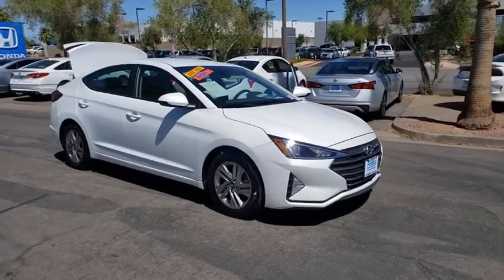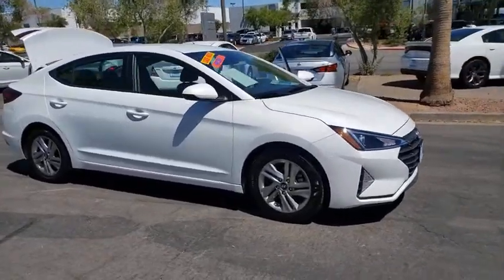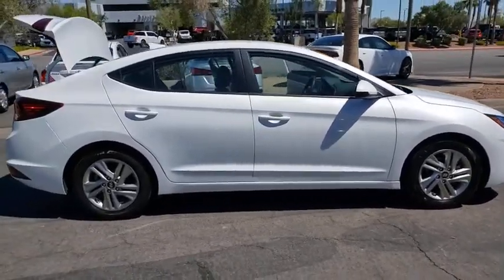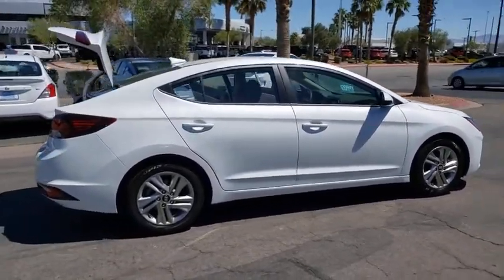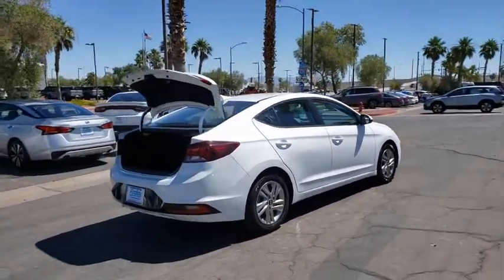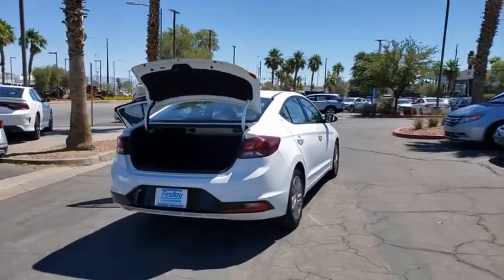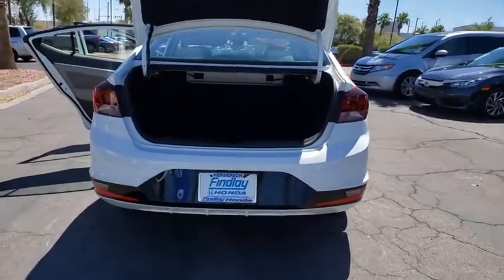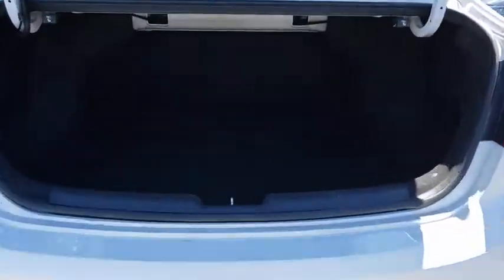2019 HYUNDAI ELANTRA Henderson, Las Vegas, Laughlin, St George, Flagstaff, NV P15947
QUARTZ WHITE PEARL [LISTING TYPE] 2019 HYUNDAI ELANTRA available in Henderson, Arizona at Findlay Honda Henderson. Servicing the Las Vegas, Laughlin, St George, Flagstaff, NV area.

SEL trim. JUST REPRICED FROM $15,984, $800 below Kelley Blue Book! CARFAX 1-Owner, Excellent Condition. iPod/MP3 Input, Bluetooth, Satellite Radio, Alloy Wheels, Back-Up Camera, Serviced here, Non-Smoker vehicle. READ MORE!br /br /KEY FEATURES INCLUDEbr /Back-Up Camera, Satellite Radio, iPod/MP3 Input, Bluetooth, Aluminum Wheels MP3 Player, Keyless Entry, Remote Trunk Release, Steering Wheel Controls, Child Safety Locks. Hyundai SEL with Quartz White Pearl exterior and Beige interior features a 4 Cylinder Engine with 147 HP at 6200 RPM*. br /br /EXPERTS ARE SAYINGbr /Edmunds.com explains The seats are comfortable and offer a nice balance between soft and firm to help you out on longer rides.. br /br /AFFORDABLE TO OWNbr /Was $15,984. This Elantra is priced $800 below Kelley Blue Book. br /br /Pricing analysis performed on 6/6/2020. Horsepower calculations based on trim engine configuration. Please confirm the accuracy of the included equipment by calling us prior to purchase. br /